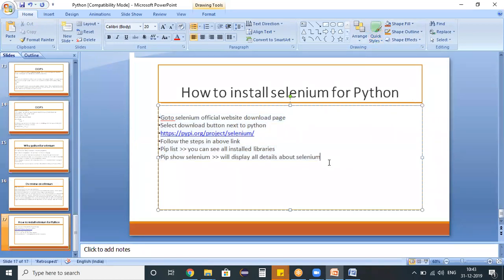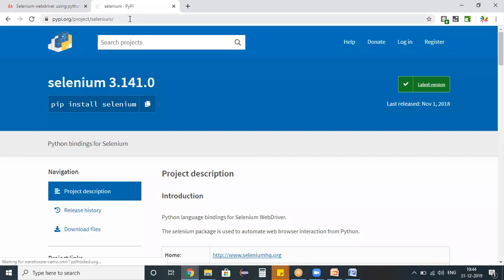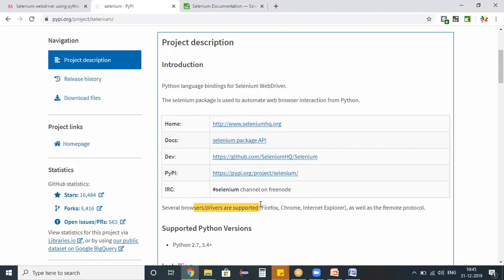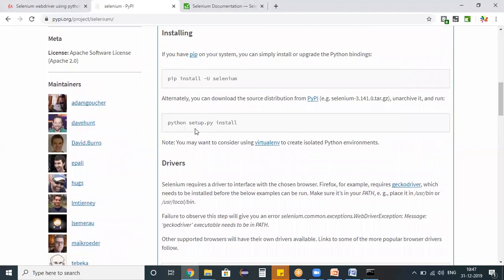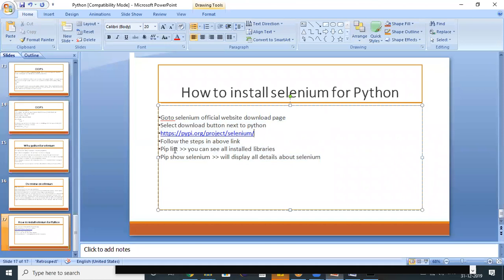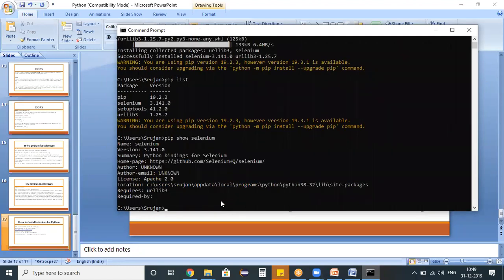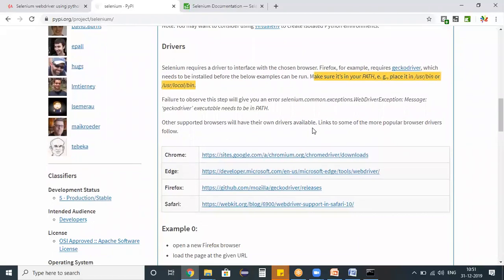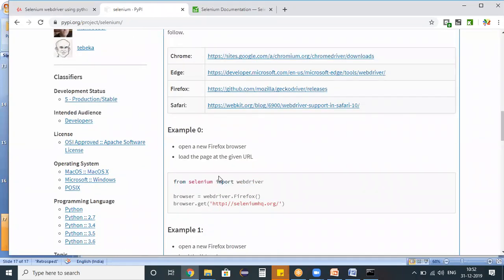Install Selenium for Python || Selenium Python for Beginners